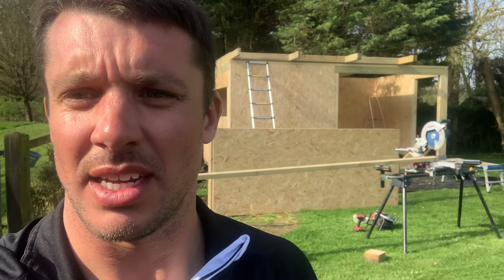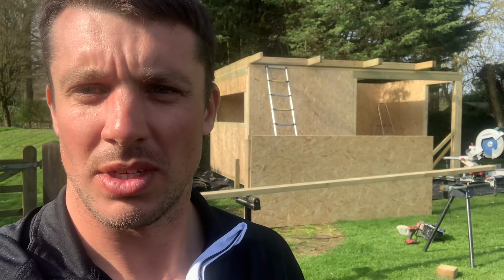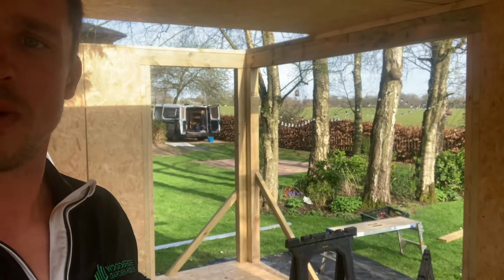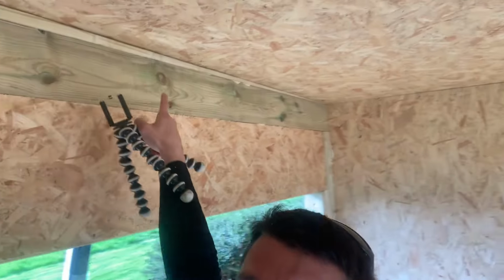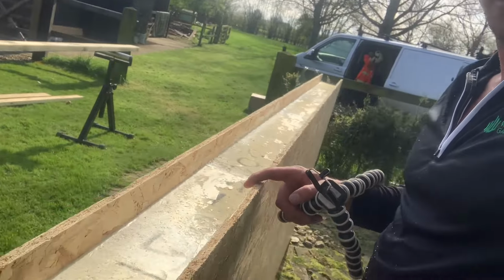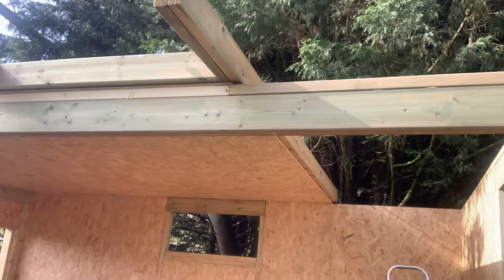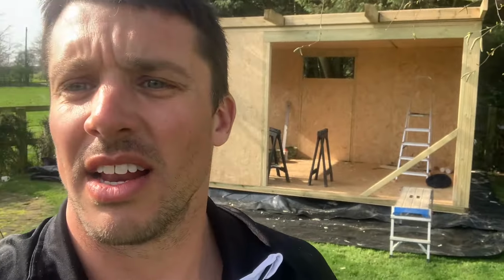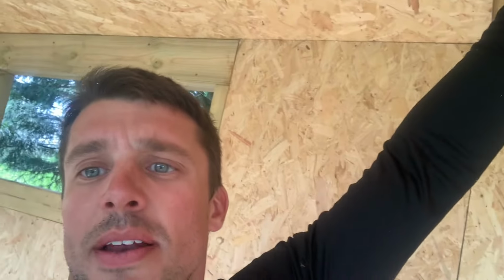Installing a SIP flat roof on a Garden Room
SIP panel roof installation on a garden room in Suffolk, UK. 4.88m x 3m with canopy and wraparound. Installed by Woodbridge Garden Rooms Ltd.